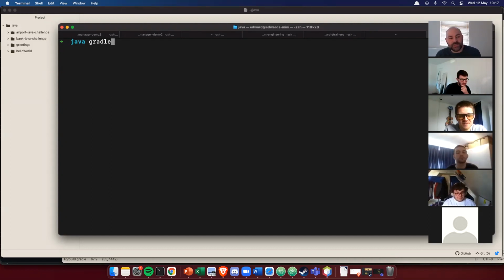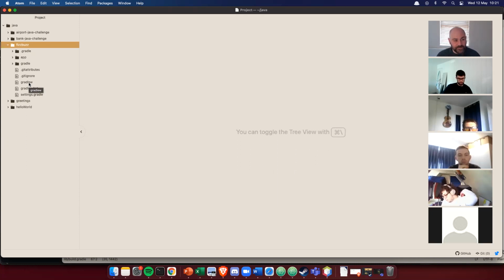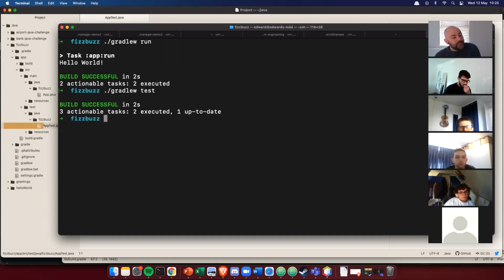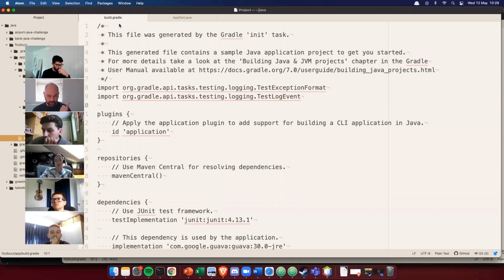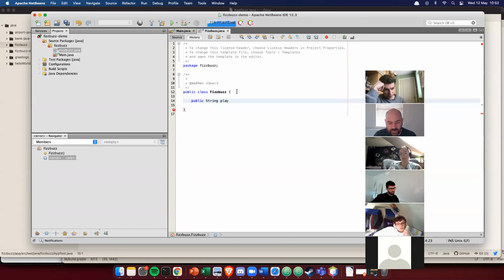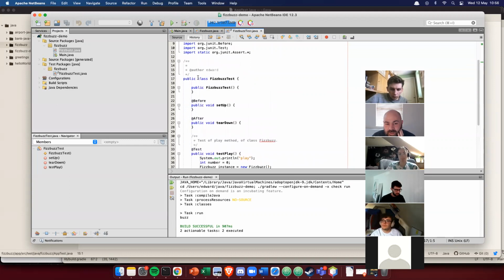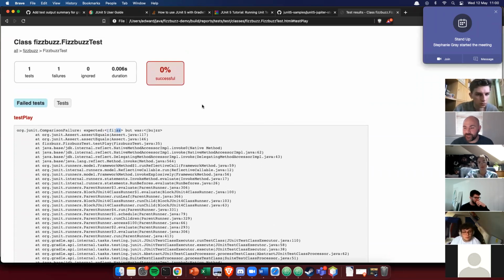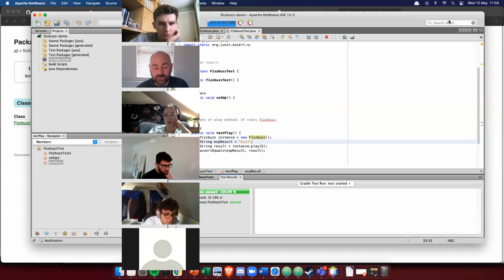DFA | MSE - Team Engineering: Gradle and Netbeans intro